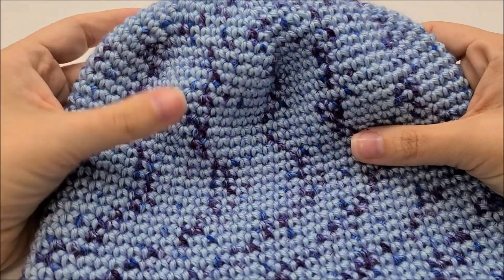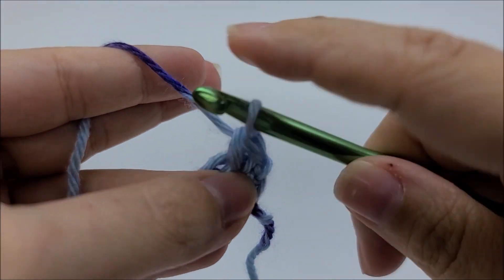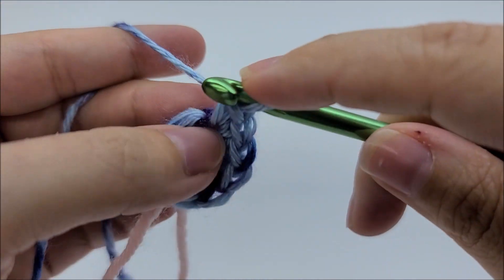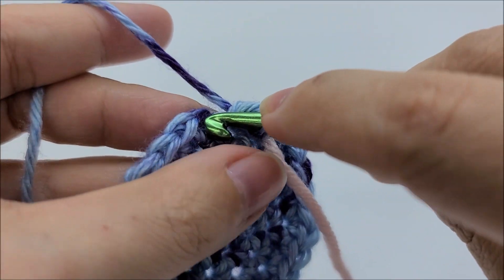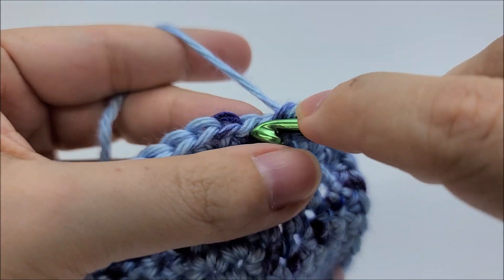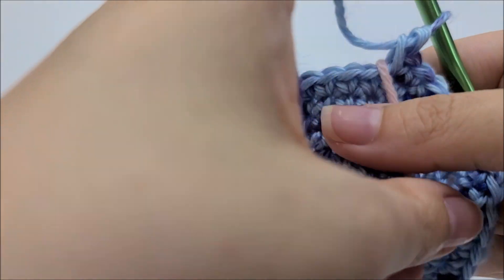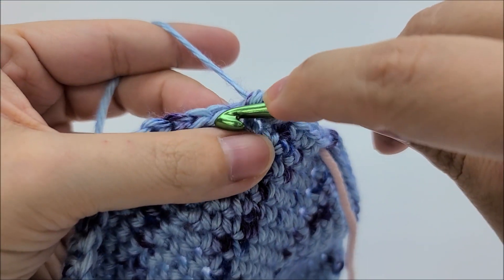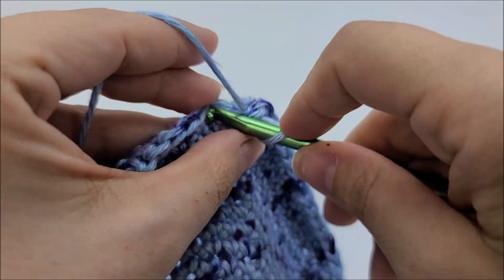Easy Crochet Beanie Hat | Beginner Crochet Unisex hat tutorial | Bagoday Crochet Tutorial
easycrochet crochet bagodaycrochet Easy Beginner friendly crochet beanie for a man or woman. Easy to follow along crochet tutorial by bagoday crochet #698

Happy Mail
Bag-O-Day Crochet